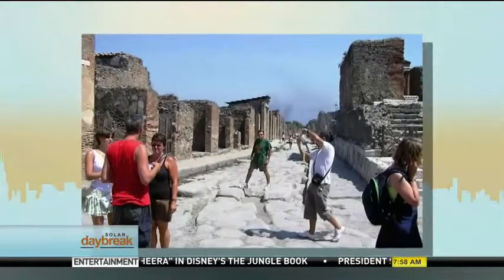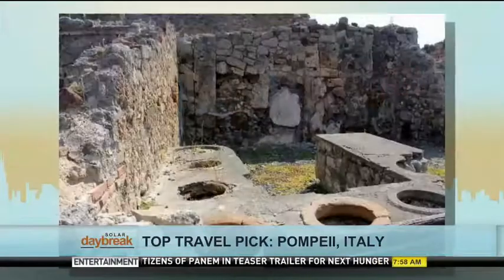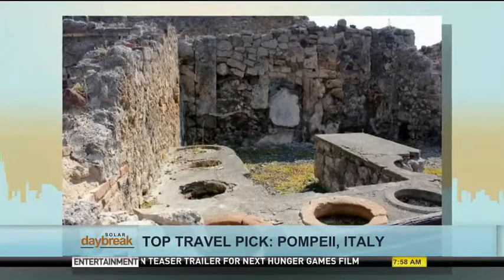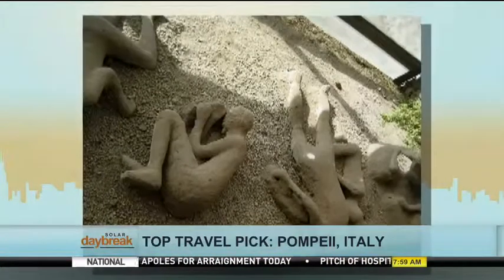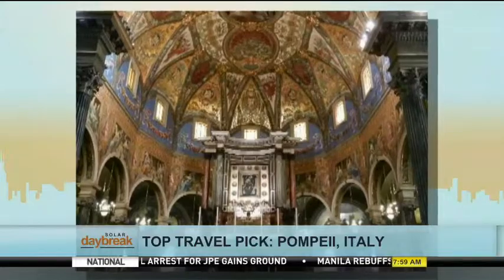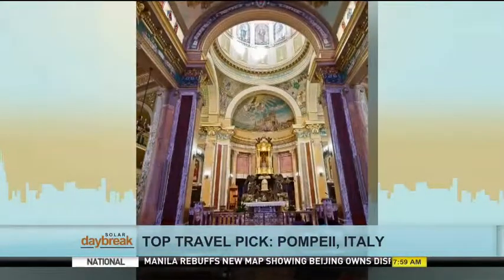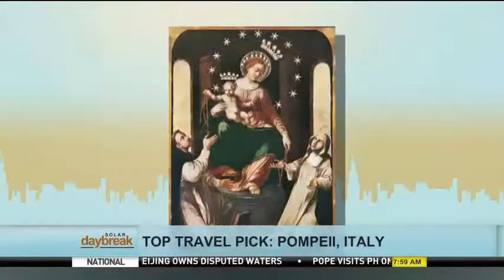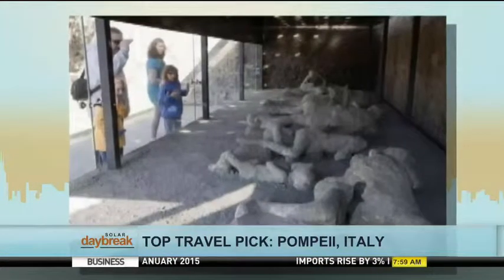Travel Pick: Pompeii Italy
Want your kids to learn a thing or two about history? Why not try to take them to some of the world's remarkable ruins -- a tour of Pompeii city in Italy is a good place to start.